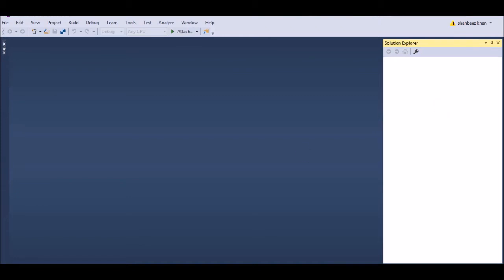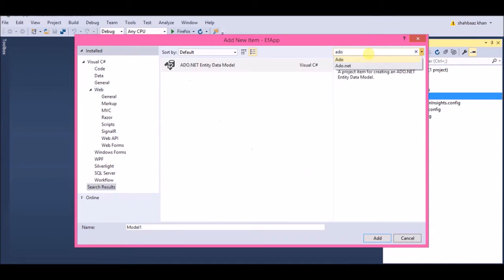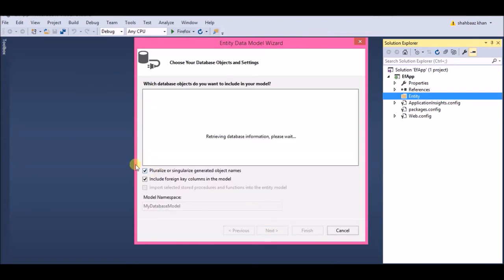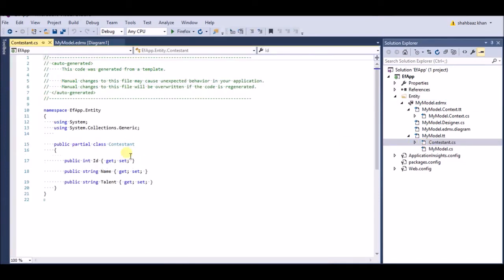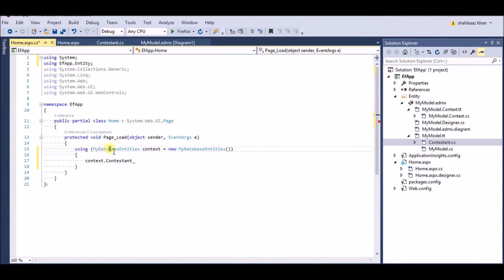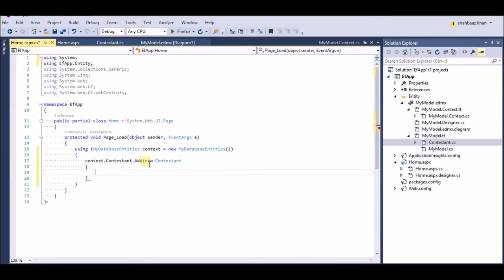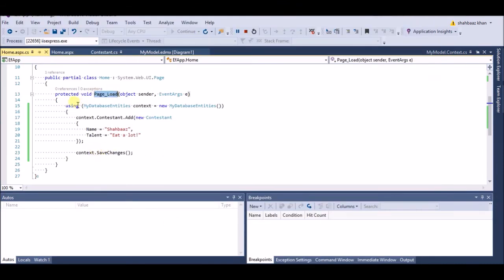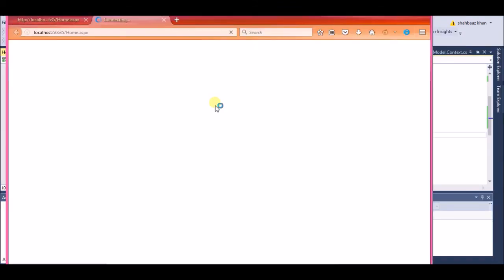Setting Up Entity Framework(Database First) in Visual Studio - With simple example!!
In this video I have setup up Entity Framework(Database First) i.e, first I built a database in MS SQL then after that  used that to create an ADO.NET Entity model inside Visual studio. After that I used that model to insert values into the database on page load event. This video simply explains how to set up Entity Framework and how to use it for beginners! If you have any doubts or are confused about something regarding the contents of this video. Thanks! :)